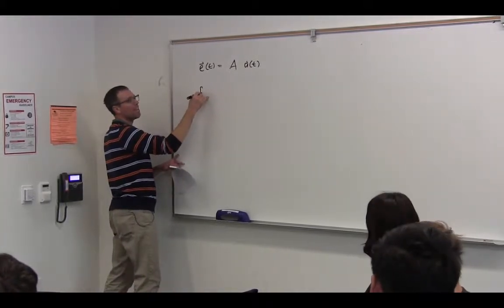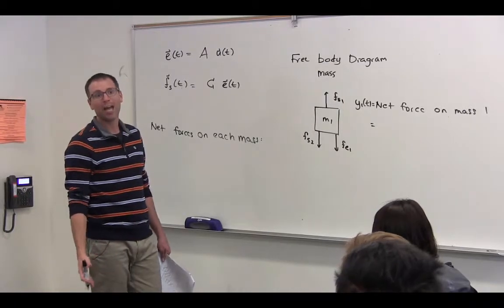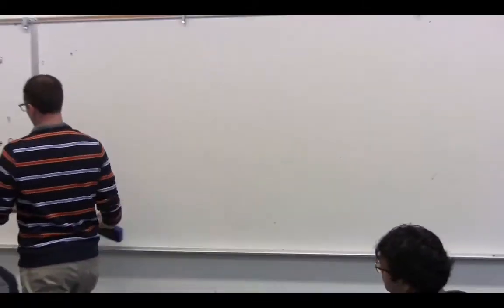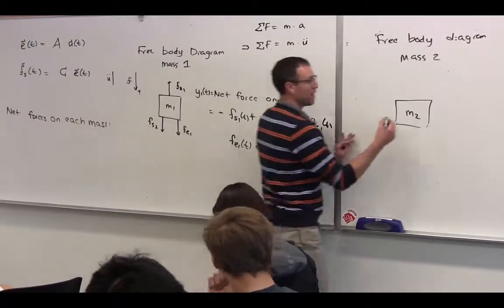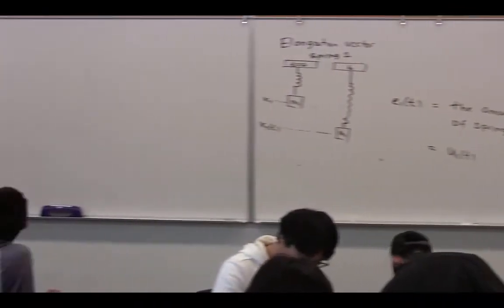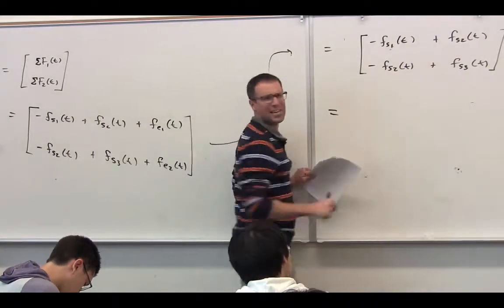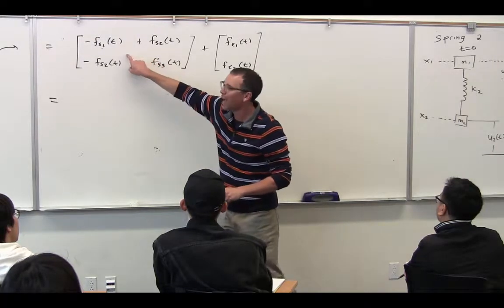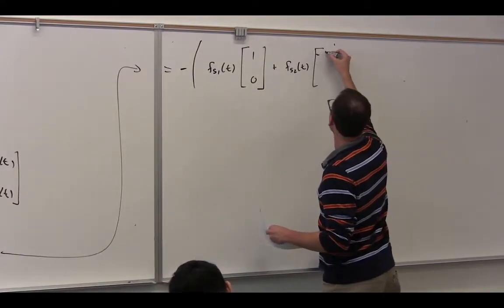Net force equation for mass-spring chain